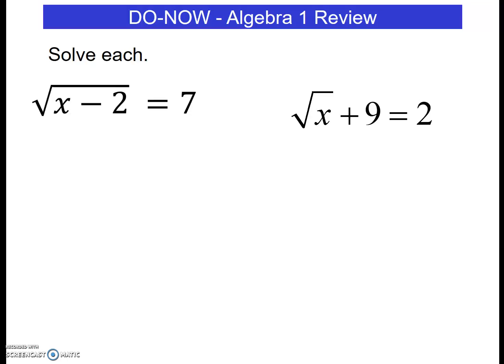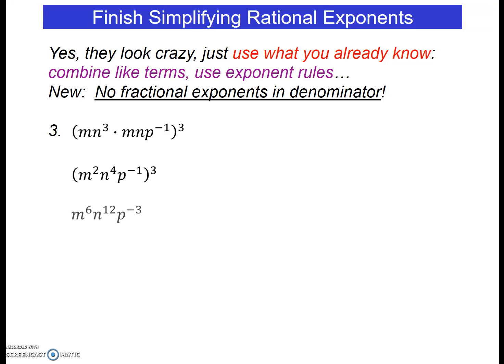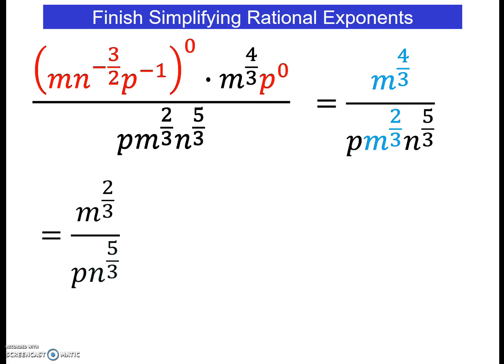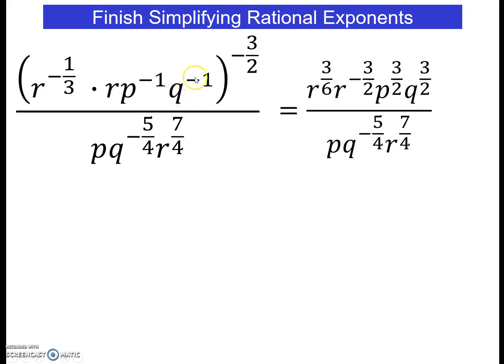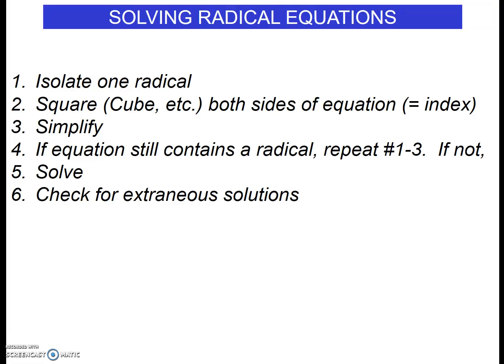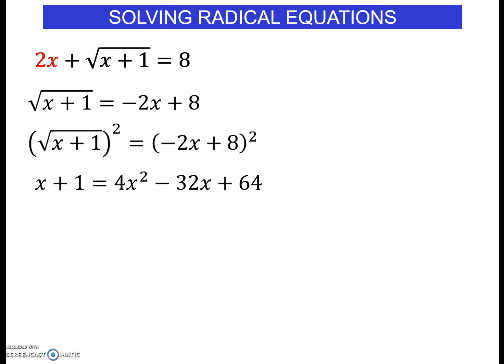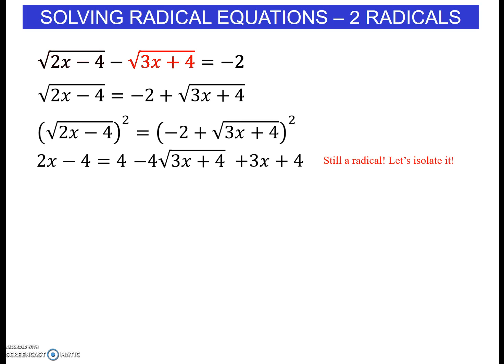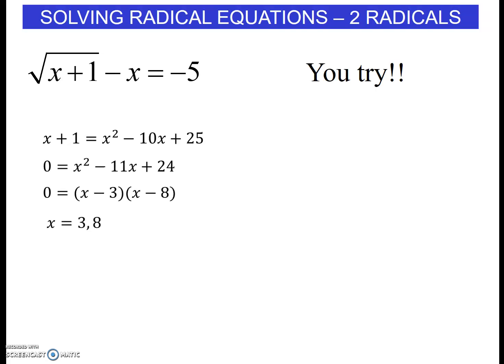Solving Radical Equations